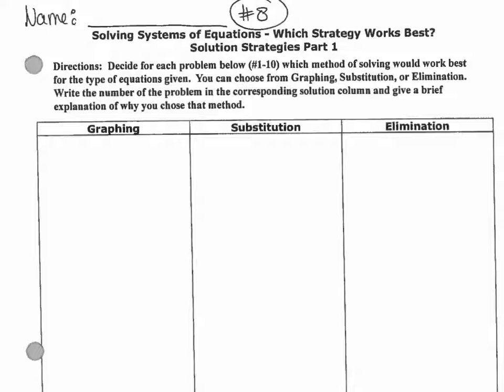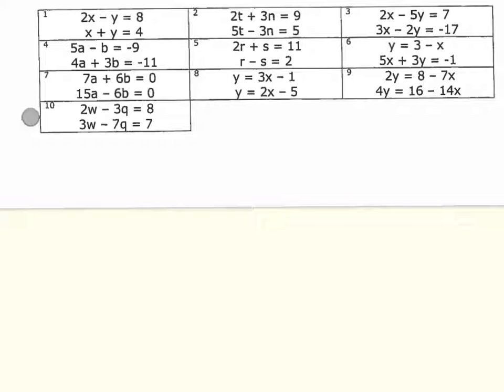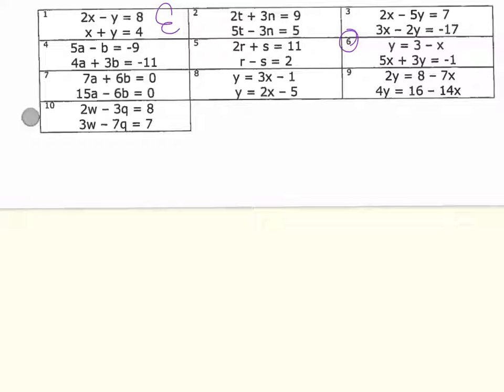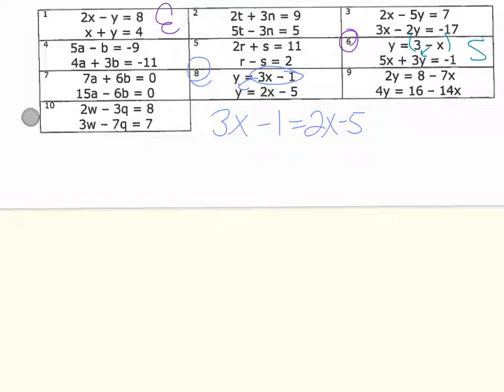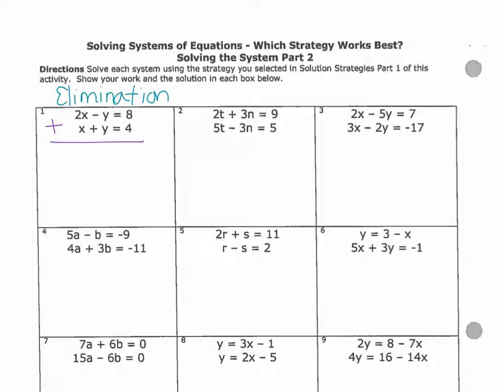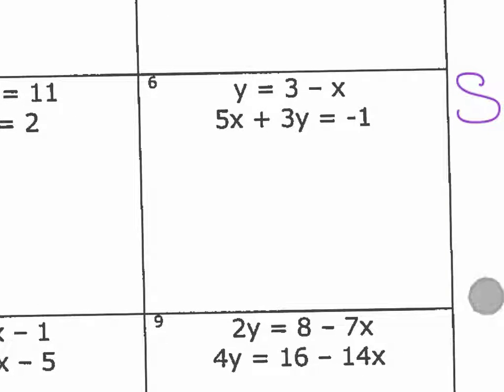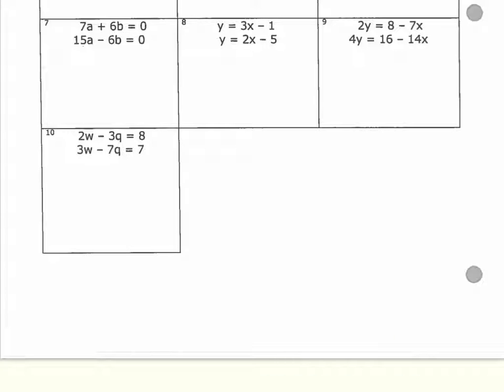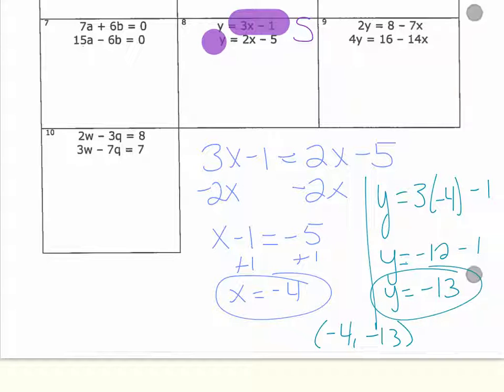notes#8 unit 2 systems - best method